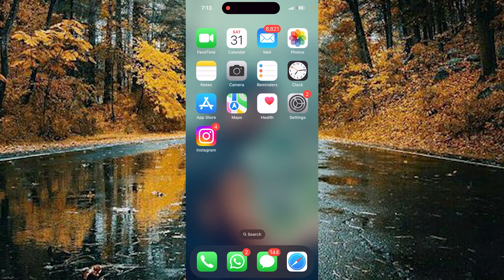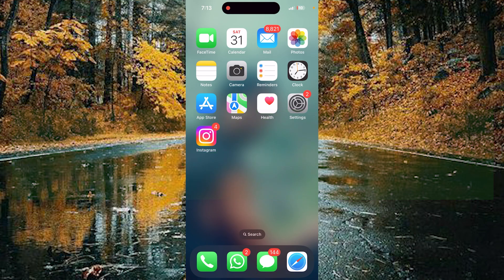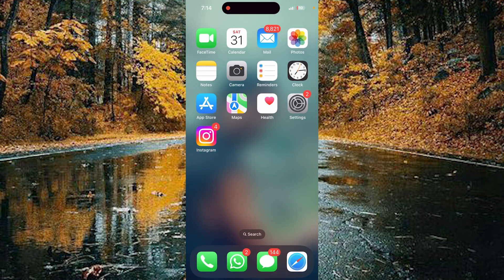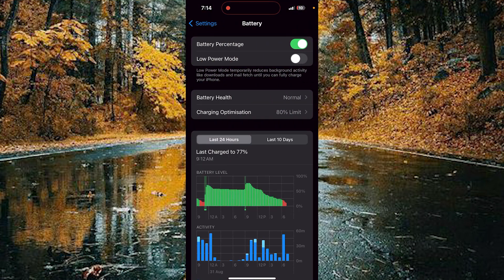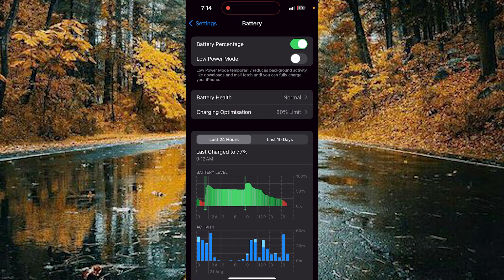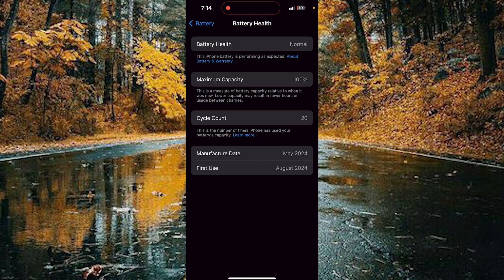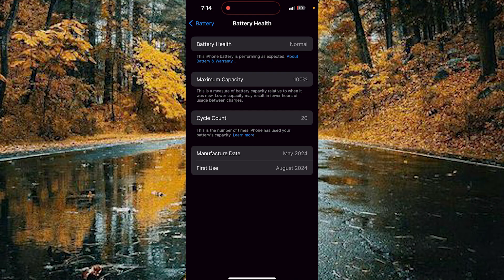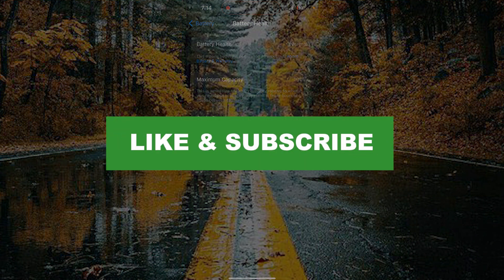How to Analyze First Used Date of the iPhone Battery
Welcome back to the channel! In this video, we’ll guide you on how to check the first used date of your iPhone battery. Knowing this information can help you assess your battery’s health and performance over time.